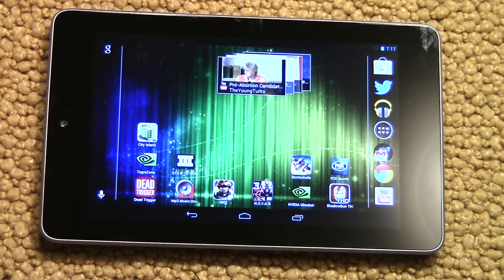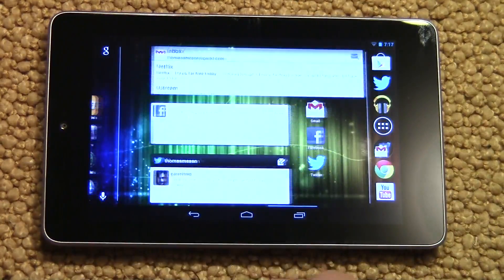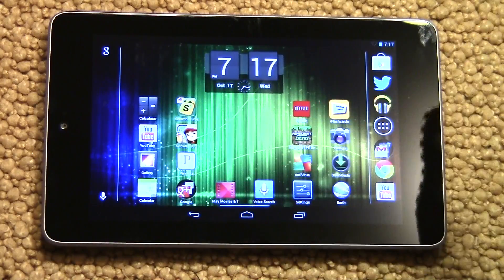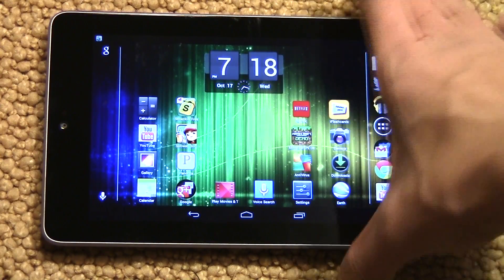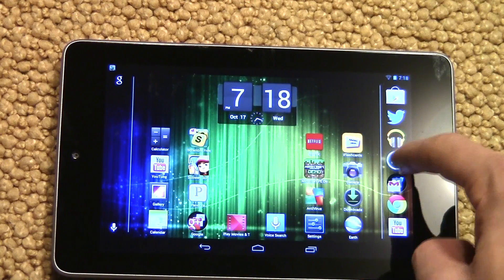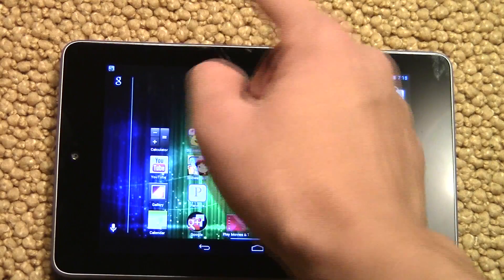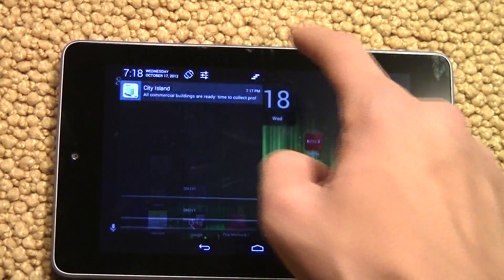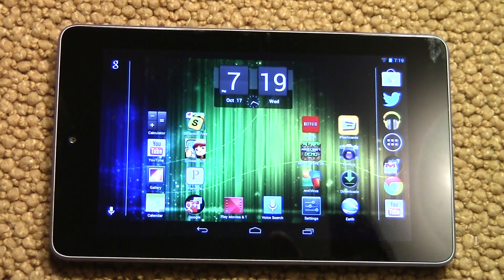Nexus 7 Update 4.1.2 - Landscape Mode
NEW Android 4.1.2 Jelly Bean Update For Google Nexus 7 First Hands-On Review nexus 7 Landscape mode Update 4.1.2 new update for the nexus 7 its the landscape mode.
As you many no stock the nexus 7 did not come with Landscape mode. So now with the update you get that feature. Along with the same butter feel of project butter jelly bean.the nexus seems faster and smother then ever... nexus landscape  mode Update 4.1.2 jellybean 4.2 5.0 new features updates review tips tricks samsung galaxy s3 modes hack how to news apple google tablet review stock vs ipad iphone review look over hands on thomasamesen  "How-to (Conference Subject)" "Subject (programming)" "IPad 2 (Computer)"